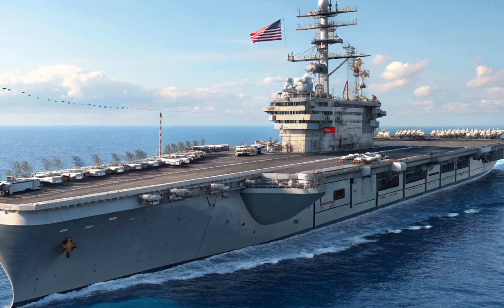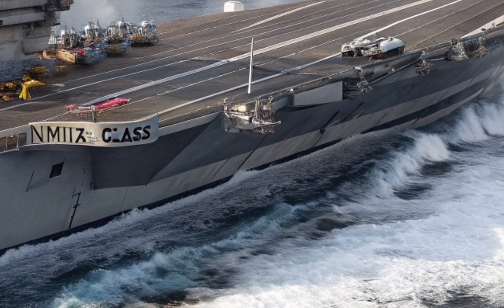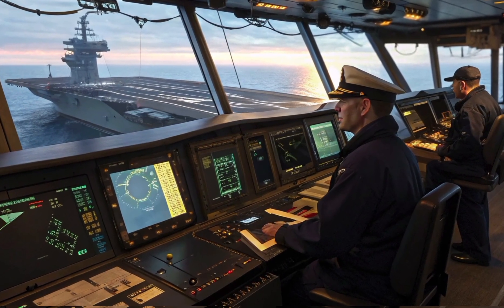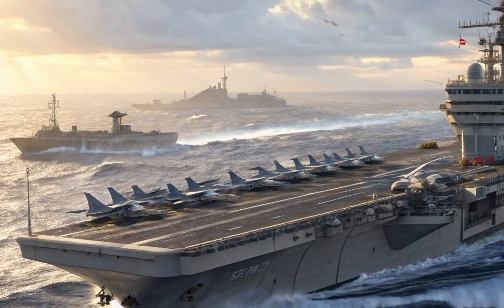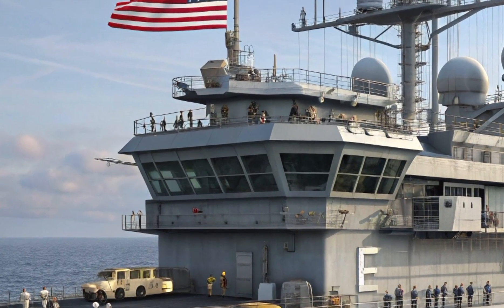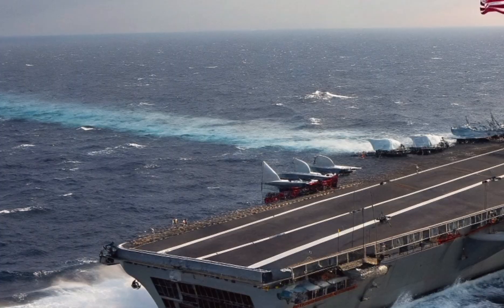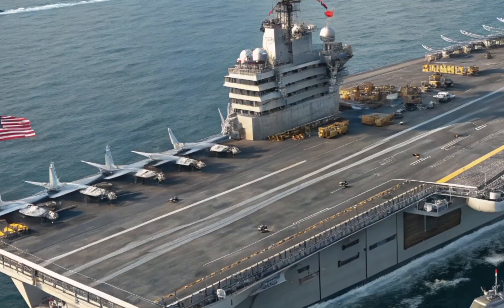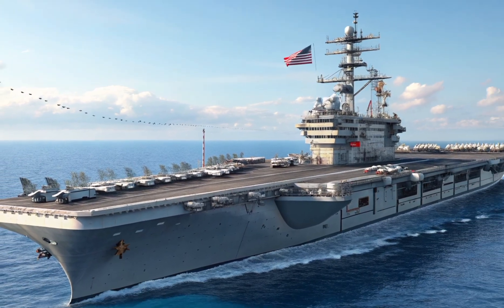Inside the $13 Billion Aircraft Carrier | 2025 U.S. Navy Warship Review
Step aboard the most powerful war machines in the world — the 2025 U.S. Navy aircraft carriers. In this exclusive Automotive Reviews TV episode, we explore the massive interiors, advanced technology, unmatched performance, and jaw-dropping price tags of the Nimitz-class and Gerald R. Ford-class carriers. From flight decks to combat control rooms, this is not just a ship — it's a floating city of power.**

If power, precision, and engineering excite you, don’t forget to like, subscribe, and hit the bell for more deep dives into the machines that move the world — on land, sea, and beyond.